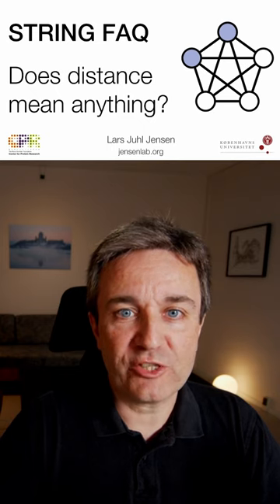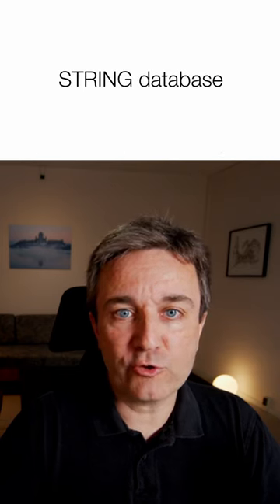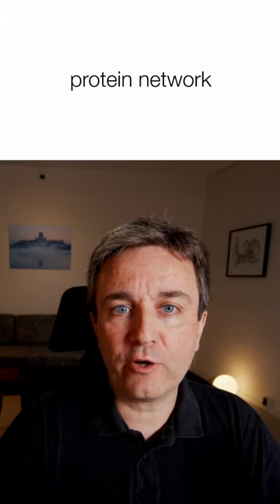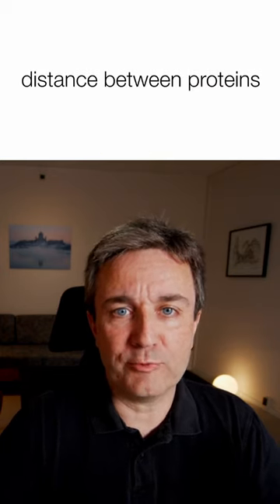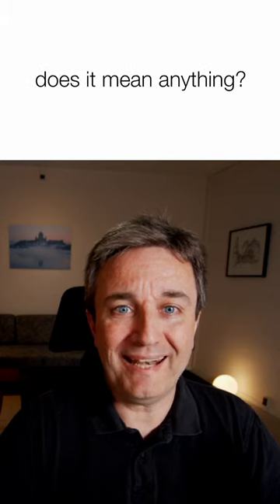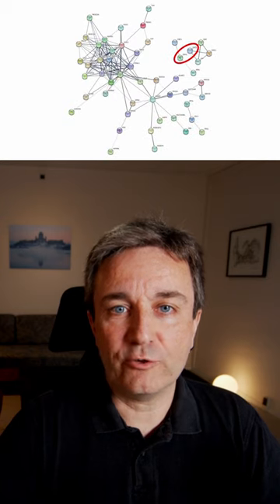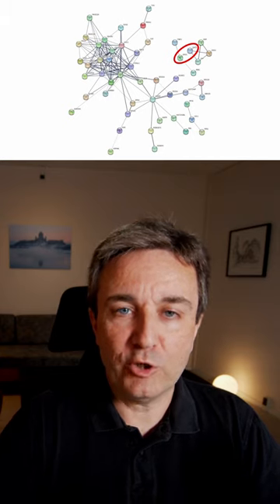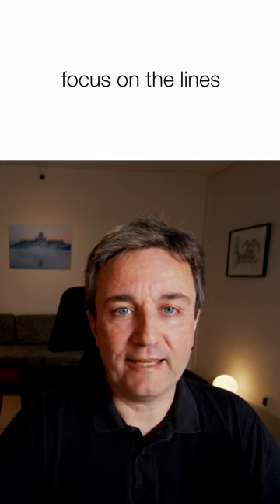STRING FAQ: Does distance mean anything?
In this ~1 minute presentation, I address a common STRING question, namely whether distance between proteins means anything. The short answer is no. The longer answer is that layout algorithms try to make networks look nice, which results in interacting proteins tending to be close to each other. However, non-interacting proteins can also be close, which means nothing. You should thus always focus on the actual lines in the network, not the distance between the proteins.